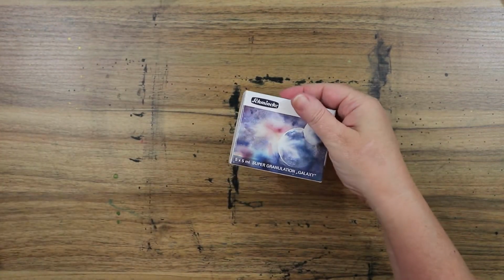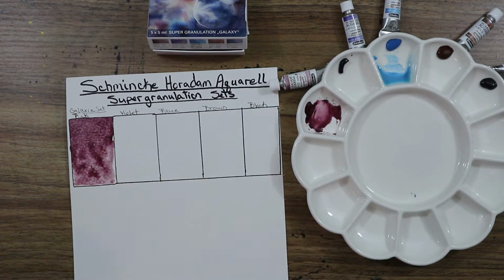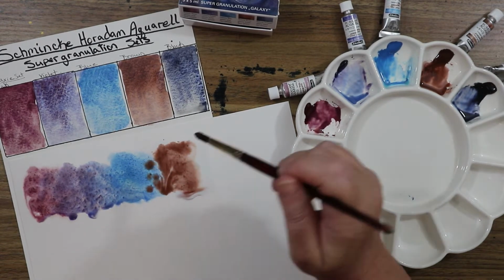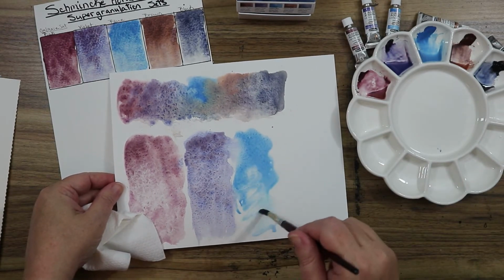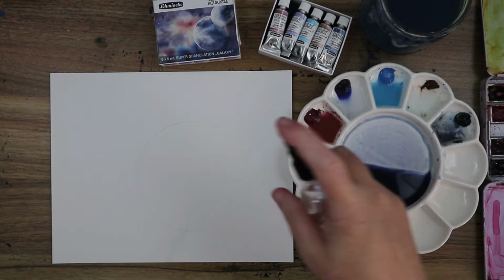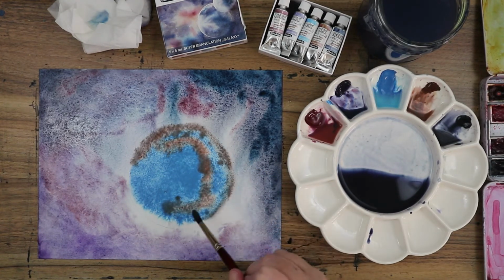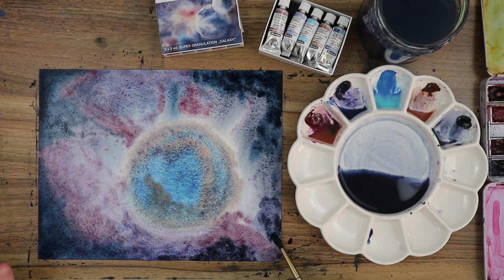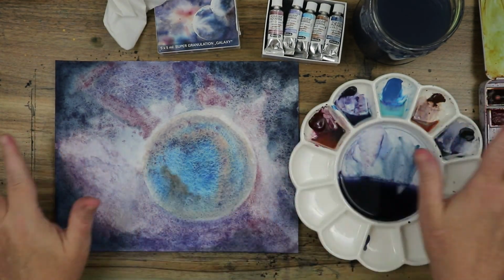Schmincke Horadam Aquarell SUPER GRANULATION 'Galaxy' watercolors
Unboxing the Schmincke  Super Granulation 'Galaxy' set of watercolors!! I am swatching, playing on different papers and painting..you guessed it...A Galaxy piece!! 😀

My Filming & Editing Equipment:
Canon EOS M6
Movo VXR10 Universal Mic
Ring Light
Ring Light(secondary light)
Mount for Camera
Adapter for Camera Mount
Edit with Adobe Rush